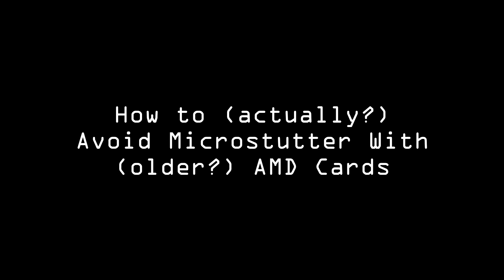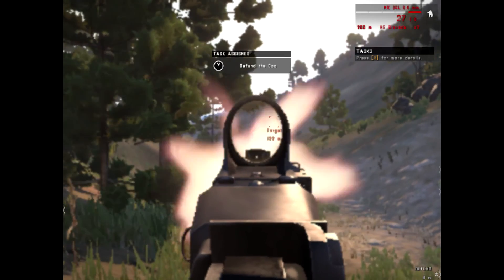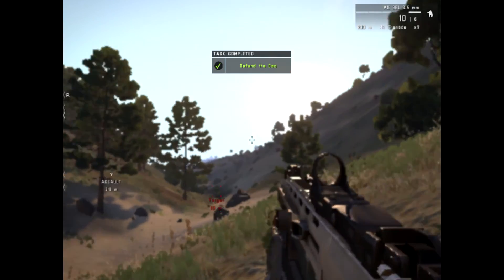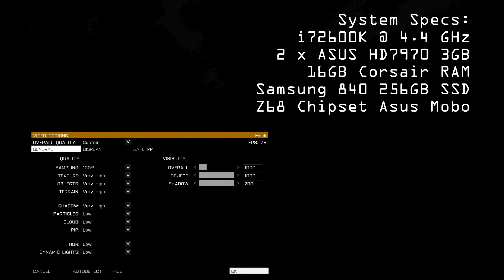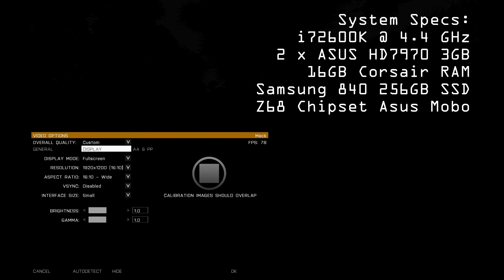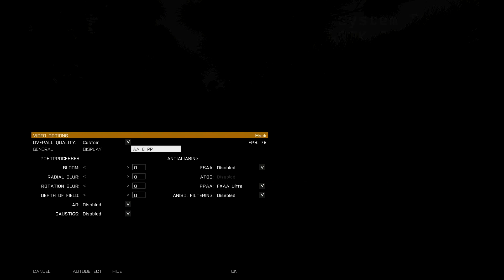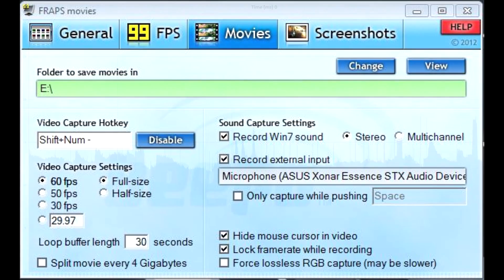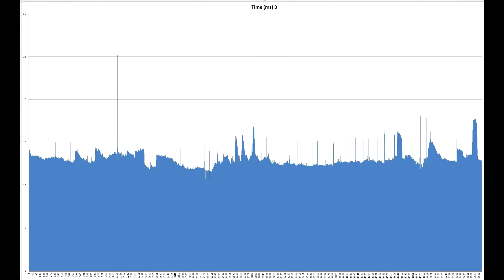Microstutter Elimination With AMD Video Cards in Arma 3 (For Real)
This is a follow up to my spleen venting earlier, where I actually show you the results of going through the laborious process of tuning and benchmarking and tuning my system to avoid microstutter.